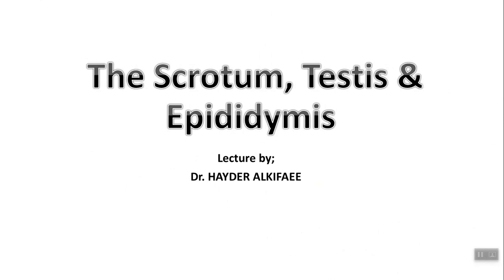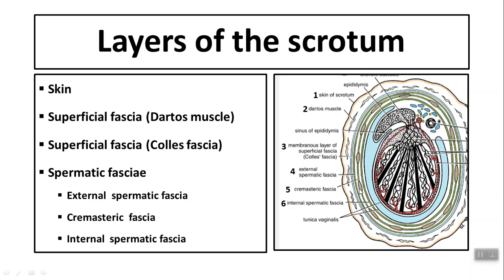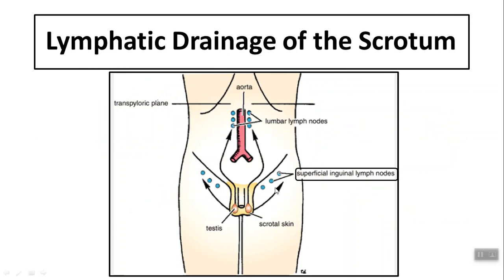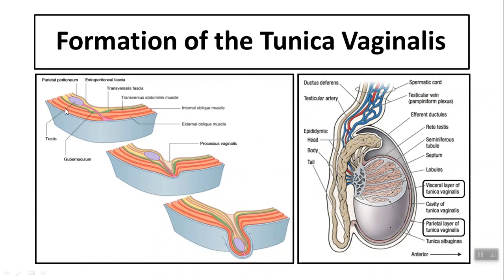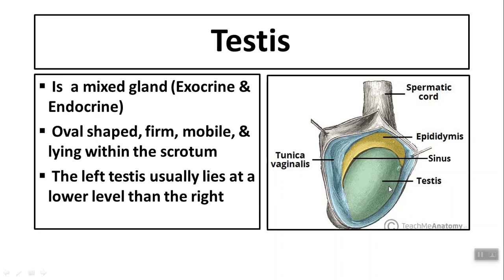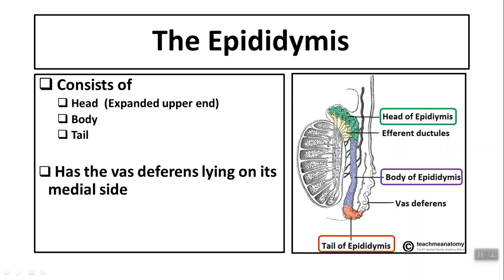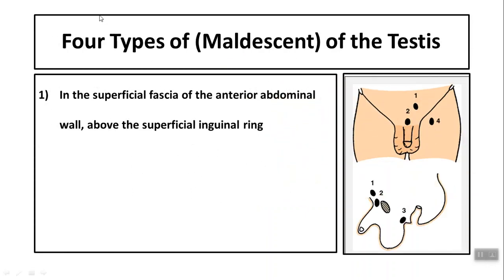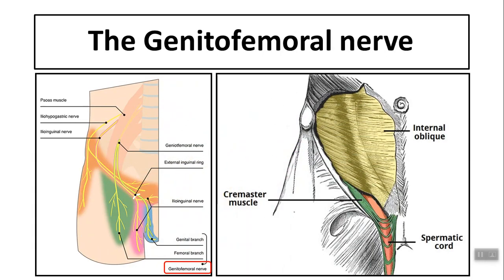Scrotum, Testis & Epididymis Lecture 5